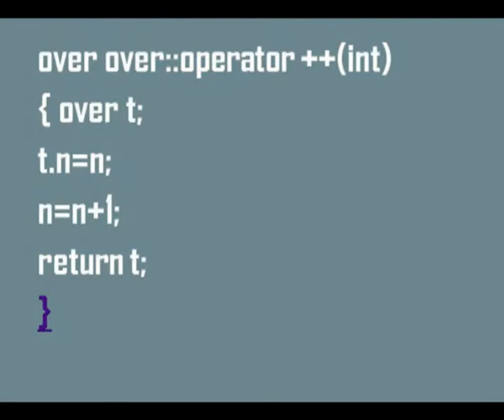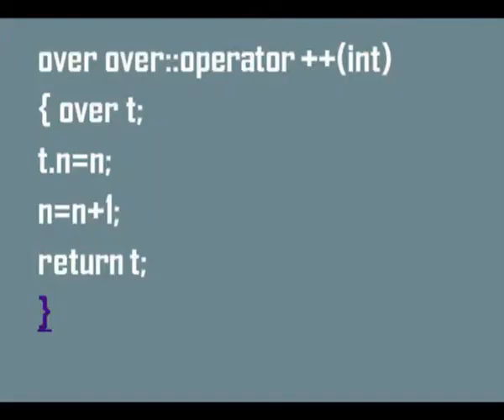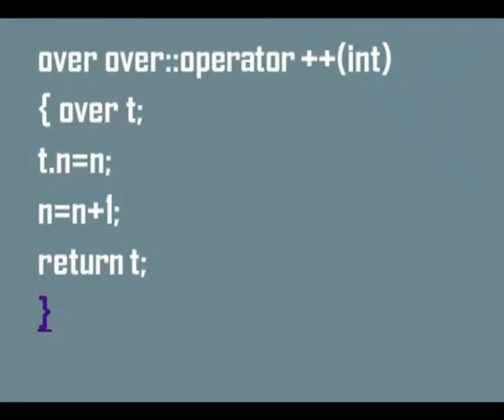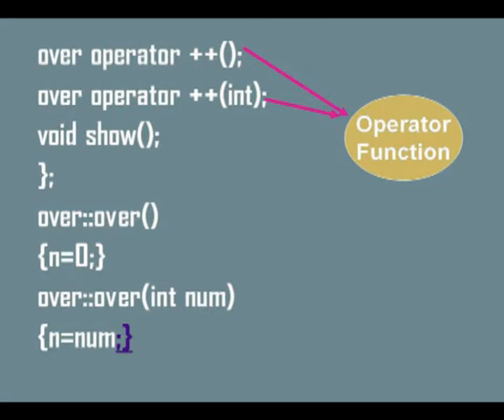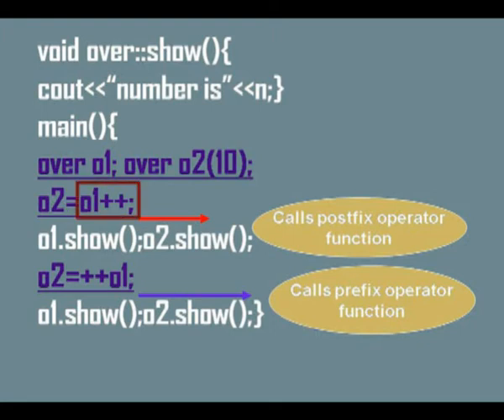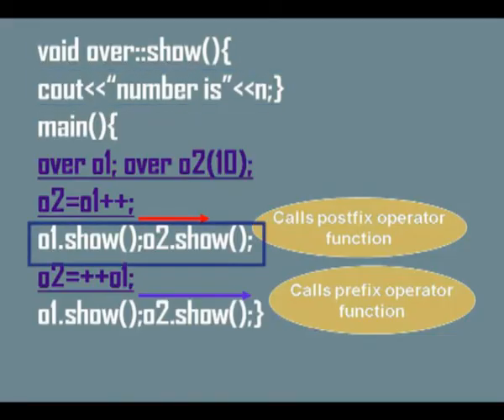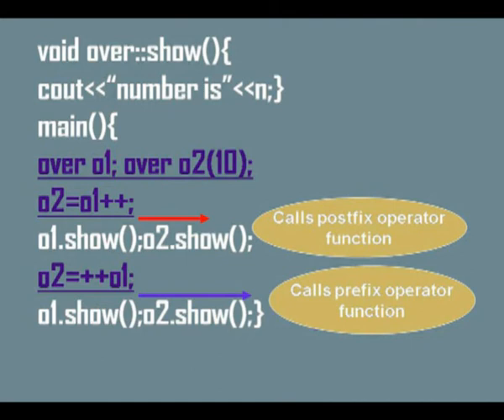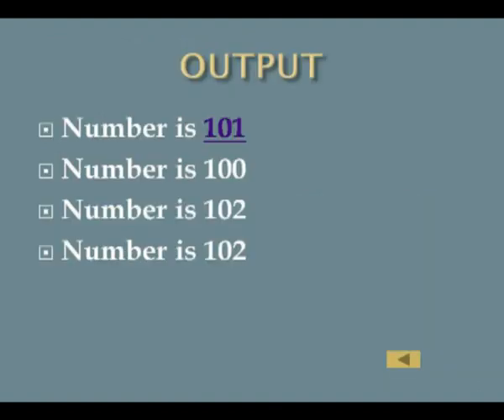Postfix Operator Overloading in C++ programming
When increment operator is overloaded in prefix form; Check operator ++ () is called but, when increment operator is overloaded in postfix form; Check operator ++ ...Overloading Increment ++ & Decrement -- - The increment (++) and decrement (--) operators are two important unary operators available in C++. ... explain how increment (++) operator can be overloaded for prefix as well as postfix usage.

keep support and do supscribe